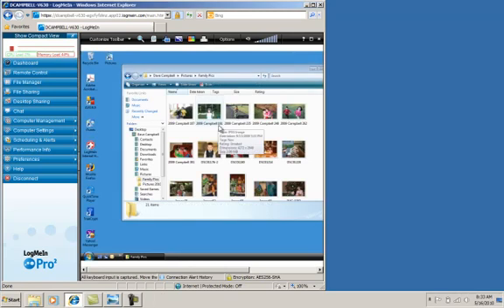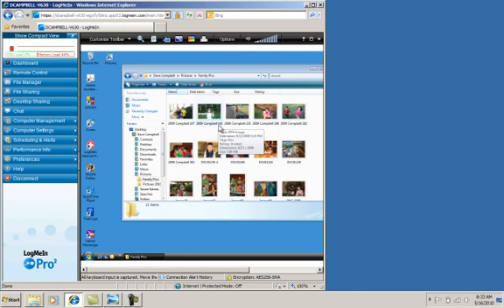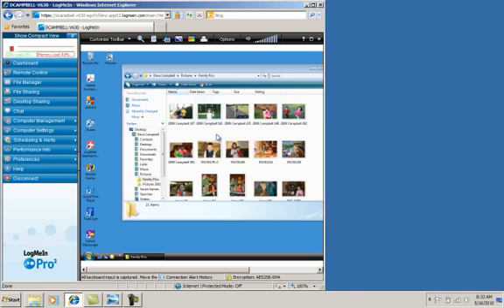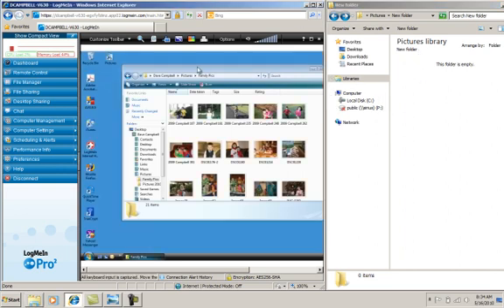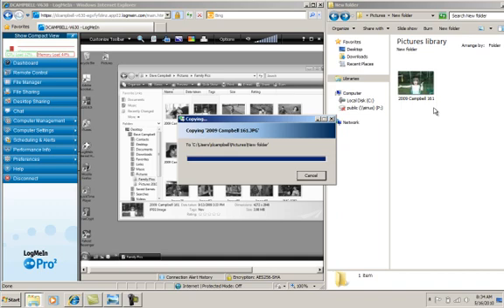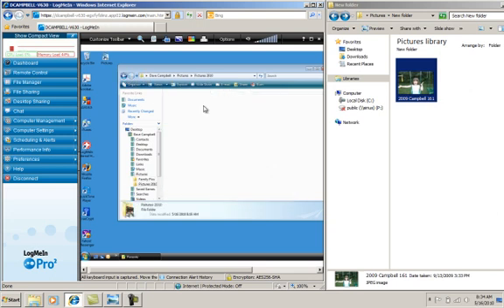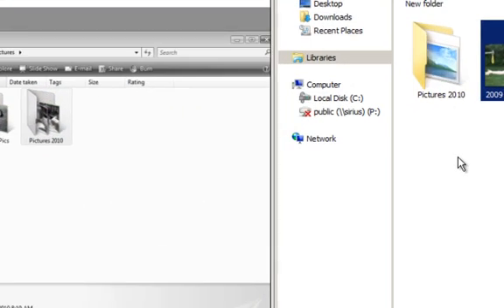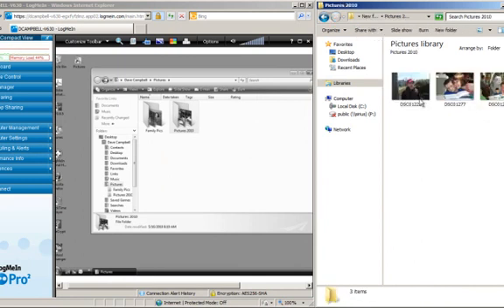LogMeIn Pro2 - How-to transfer files via drag and drop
Featured Product: LogMeIn Pro2
Always have access to the files you need, right at your fingertips. Learn how to easily and securely transfer files between computers with drag and drop.